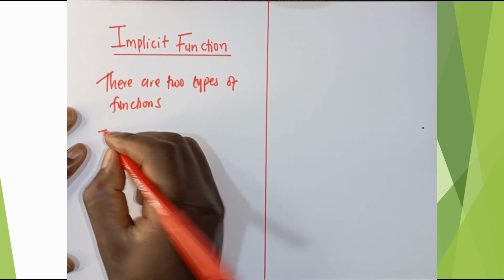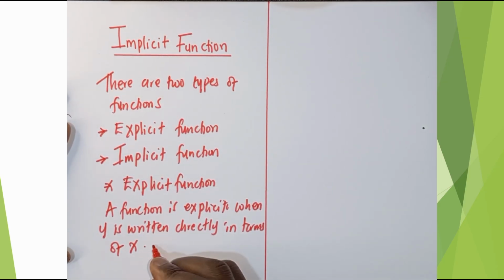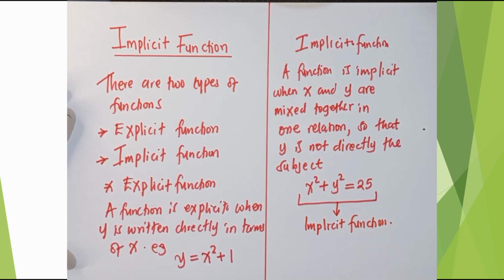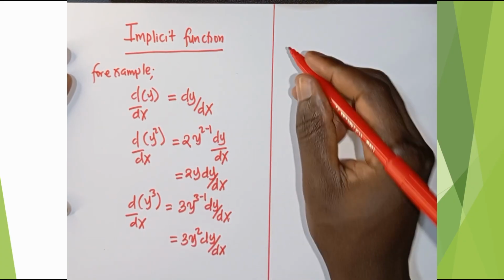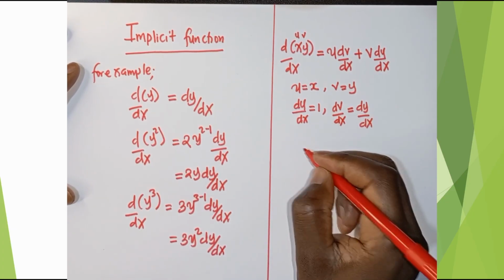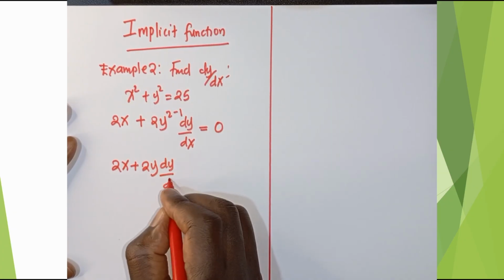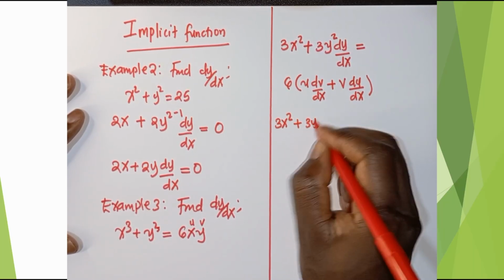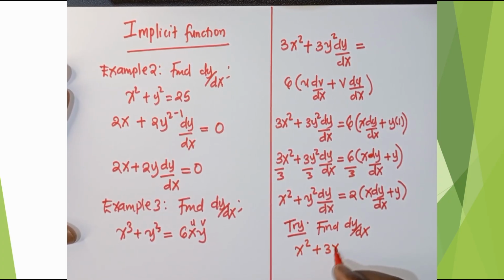Implicit Differentiation Made Easy | Step by Step Worked Examples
Learn implicit differentiation step by step with clear worked examples. In this lesson, we differentiate implicit functions where y is not given directly as a function of x.

This video is perfect for A-Level Mathematics students, Senior Five and Senior Six learners, and anyone preparing for calculus exams. We go through the meaning of implicit differentiation, how to apply dy/dx correctly, and how to solve common exam-style examples such as x^2 + y^2 = 25 and other implicit equations.

By the end of this lesson, you will understand:
- What implicit functions are
- Why we use implicit differentiation
- How to differentiate terms involving y
- How to collect dy/dx terms
- How to solve for dy/dx step by step
- How to handle worked examples confidently

This topic is very important in calculus, especially for curve differentiation, tangents, normals, related rates, and advanced applications of differentiation.